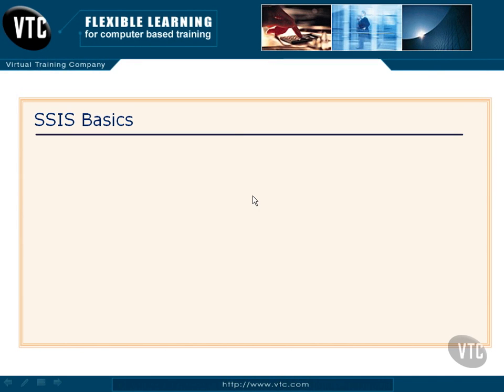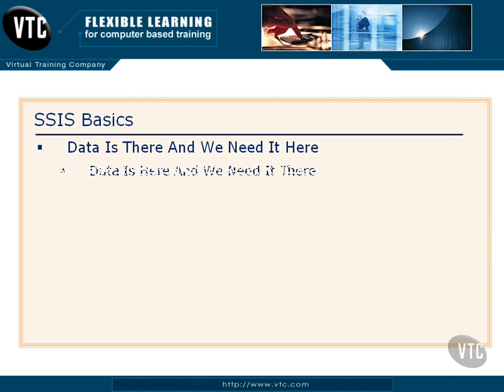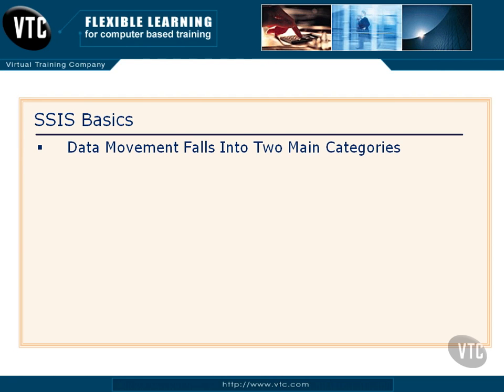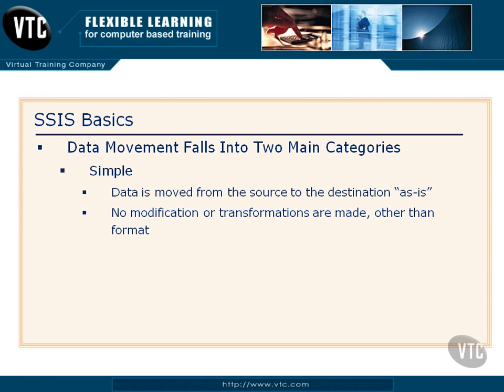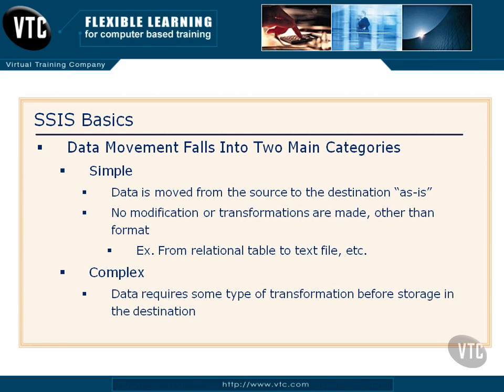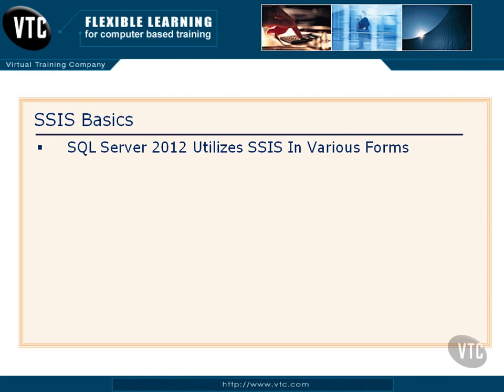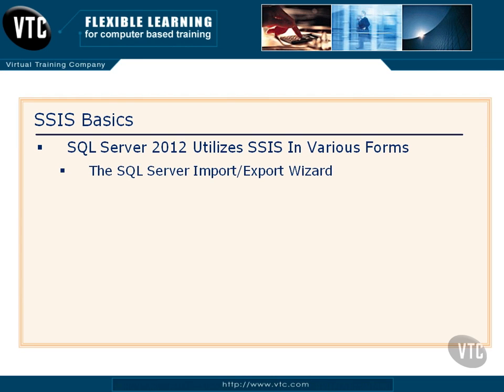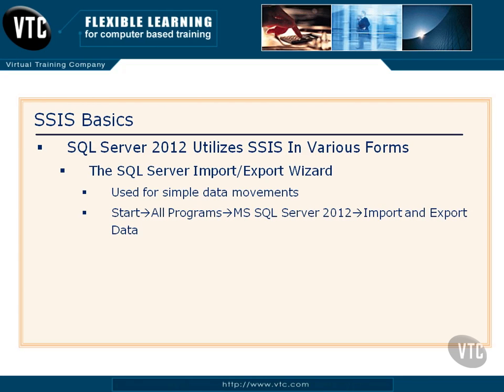01 SSIS Basics